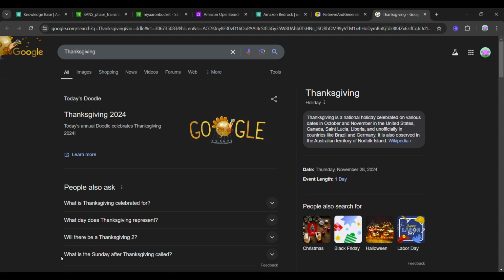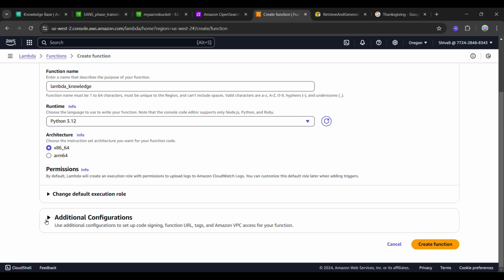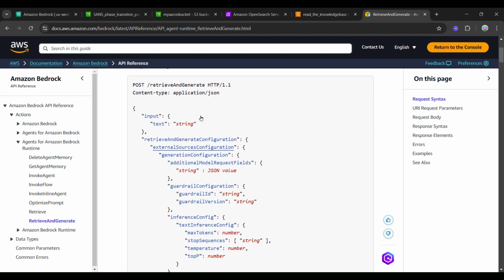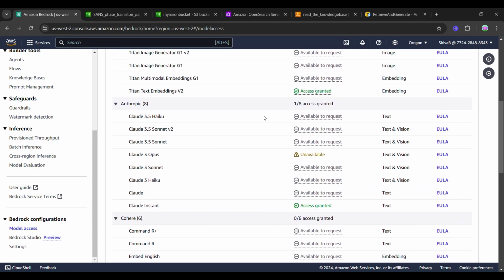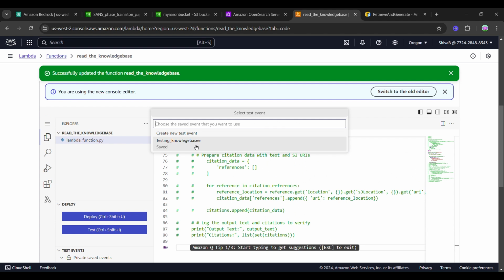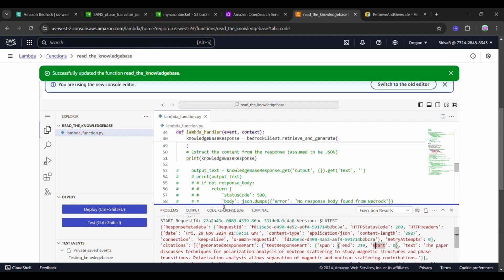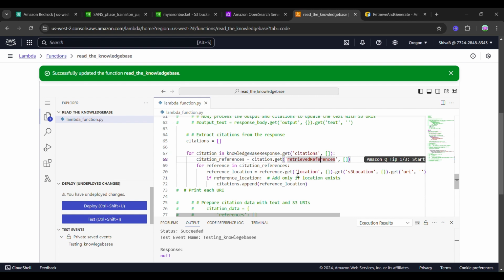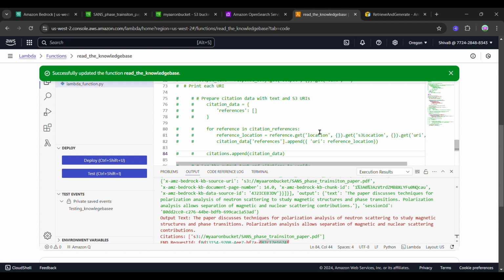Create Lambda that invoke AI model with RAG in AWS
Unlocking the Power of RAG with AWS Lambda and Claude in Bedrock!
In this video, I demonstrate how to create an AWS Lambda function that integrates seamlessly with a knowledge base using Retrieval-Augmented Generation (RAG). Watch as I leverage the Claude model in Bedrock to retrieve accurate and contextually relevant information dynamically. Whether you're a developer exploring AI applications or an enthusiast in cutting-edge tech, this walkthrough will help you understand how to build intelligent, scalable solutions with AWS services and modern AI models.

🔗 Topics Covered:

Setting up AWS Lambda for dynamic interactions
Connecting Lambda to a knowledge base
Implementing RAG with the Claude model in Bedrock